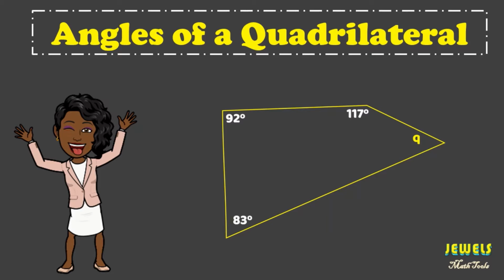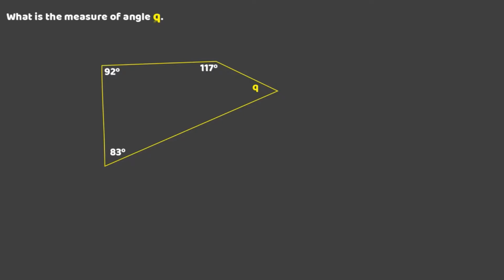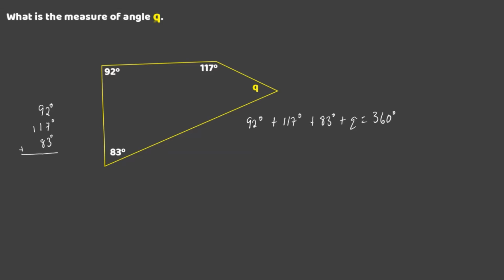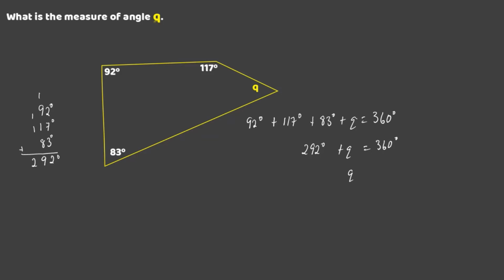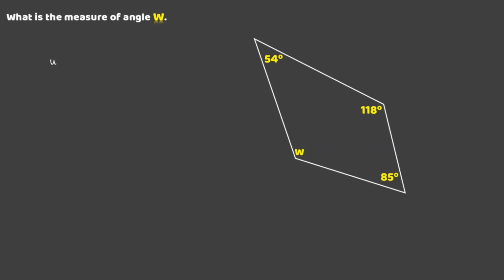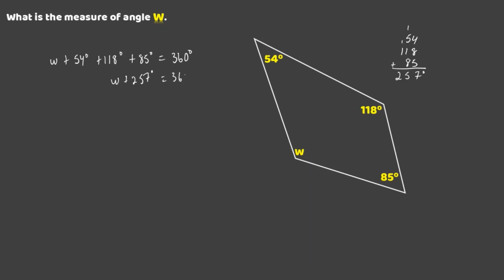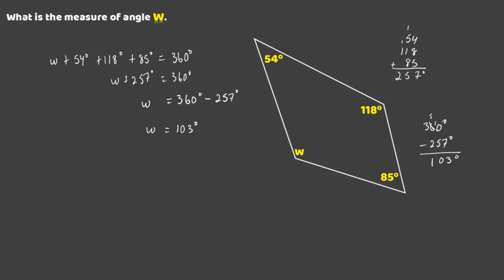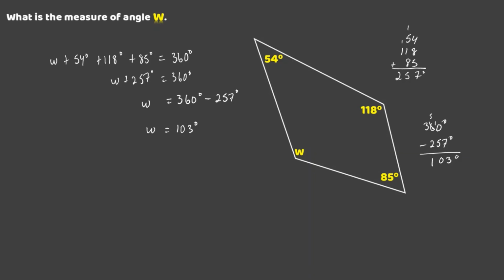Angles in a Quadrilateral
Learn how to calculate the missing angle in a quadrilateral with a step by step process. In less than five minutes you will be able to master this skill.